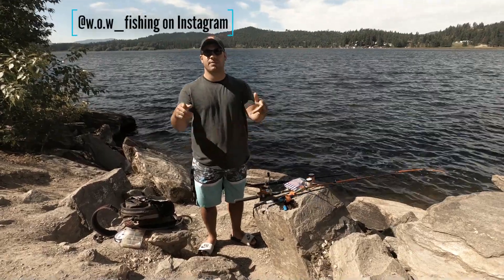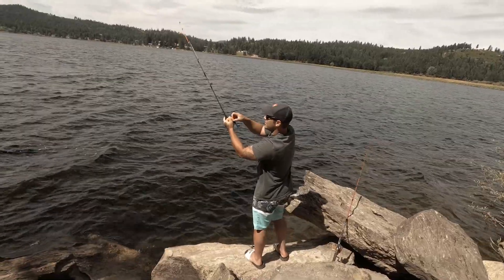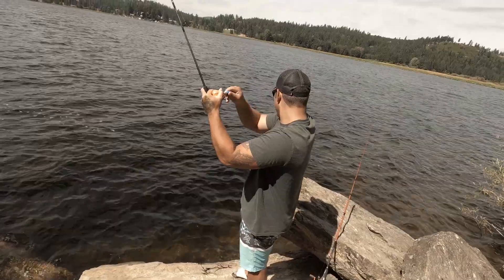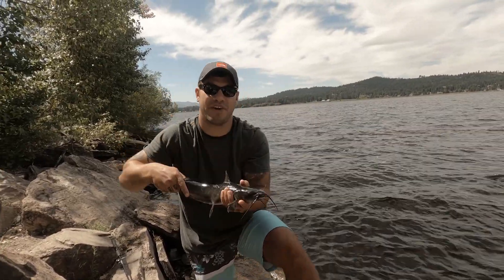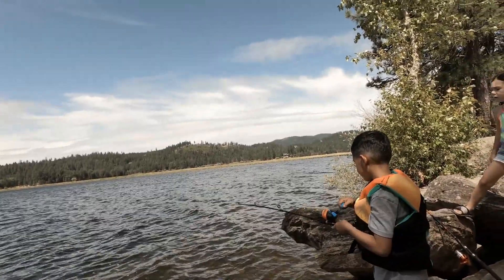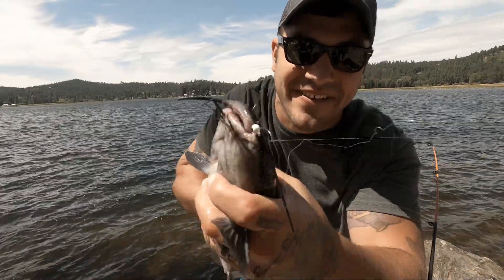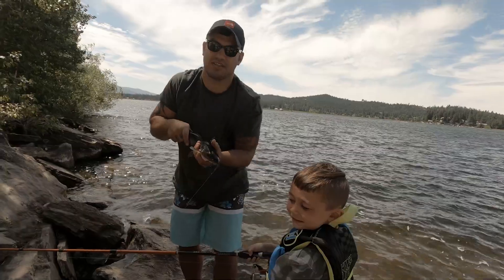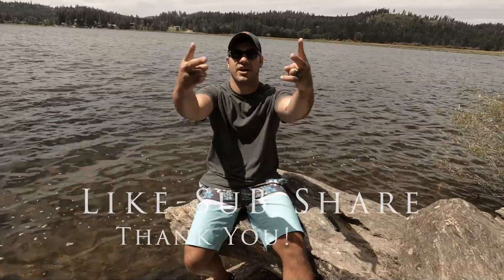Multi-Species Fishing with the Family! (SUPER FUN DAY)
Hey Guys, Hauser Lake in North Idaho is an amazing place for you and your family to go and have a blast fishing! We went with 3 fish in mind. Pike-Catfish and trout. We ended up with 3 Catfish and a small bass! Get outside and enjoy nature fishing with your family!! LIKE SUB AND SHARE!!! ADD ME ON INSTAGRAM @ w.o.w_fishing